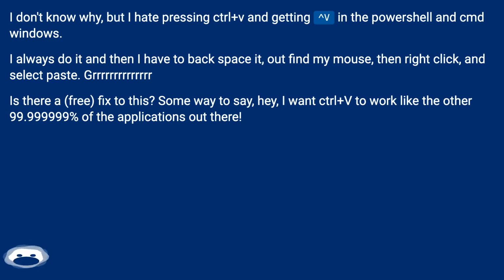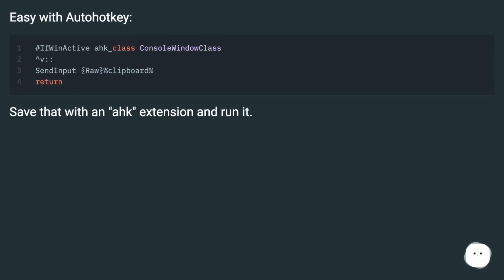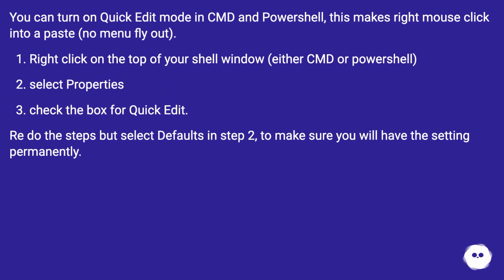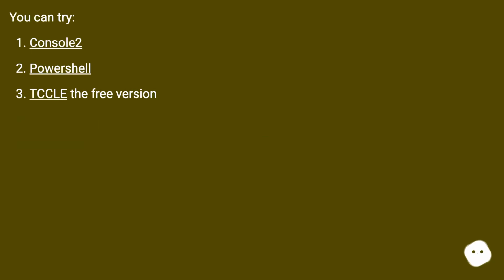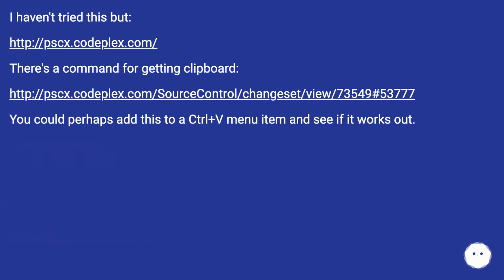free cmd/powershell replacement with normal copy paste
Chapters
00:00 Free Cmd/Powershell Replacement With Normal Copy Paste
00:36 Accepted Answer Score 9
00:54 Answer 2 Score 5
01:20 Answer 3 Score 1
01:35 Answer 4 Score 1
01:48 Answer 5 Score 0
02:07 Thank you